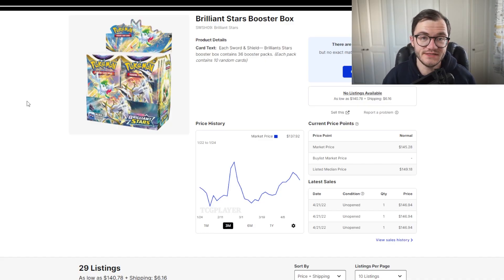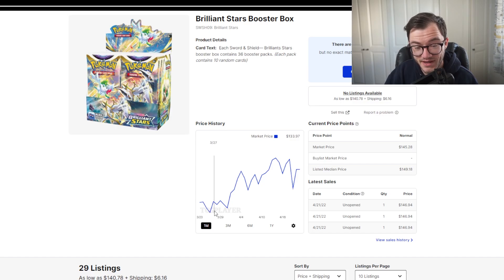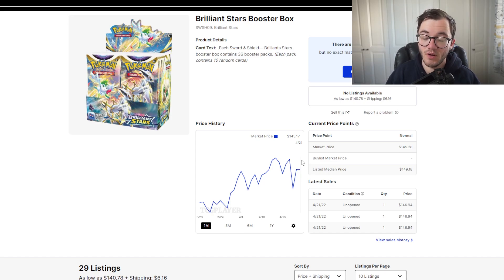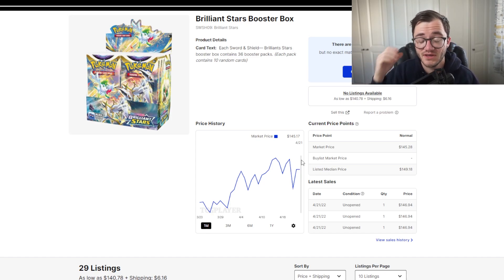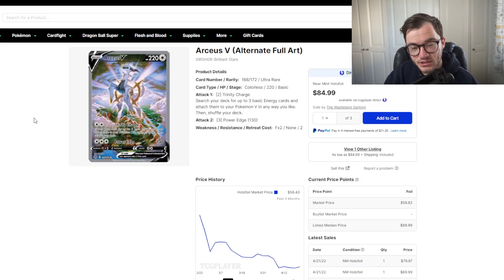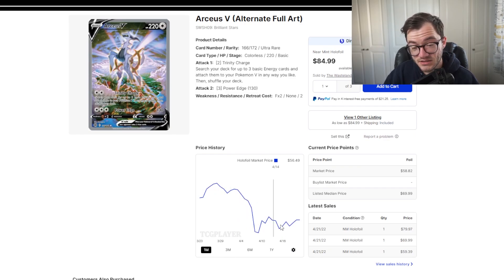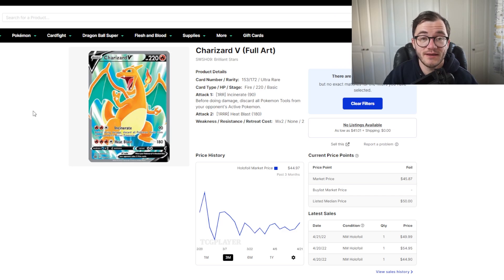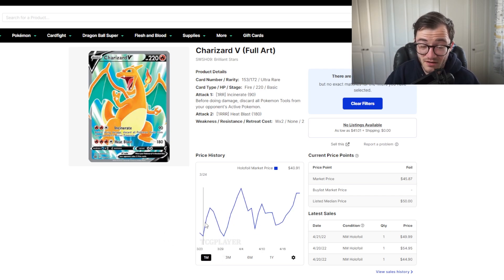Sealed Product Prices are Rising! Brilliant Stars Market Update Pokemon Investing 2022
COME JOIN ME FOR NEWS AND DISCUSSIONS